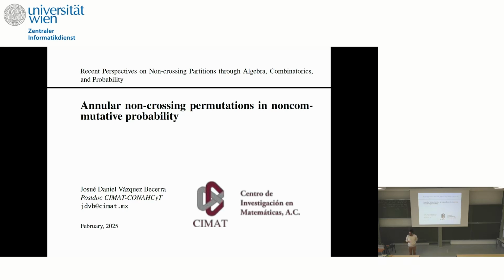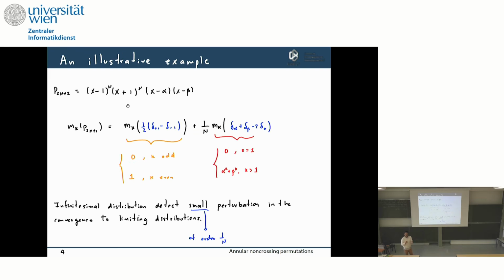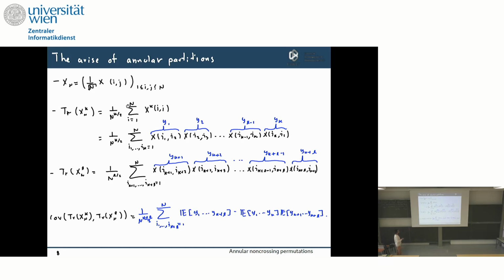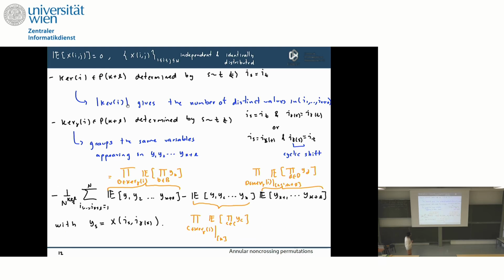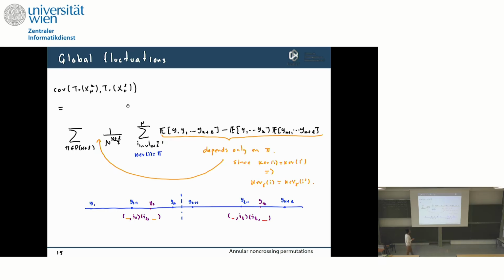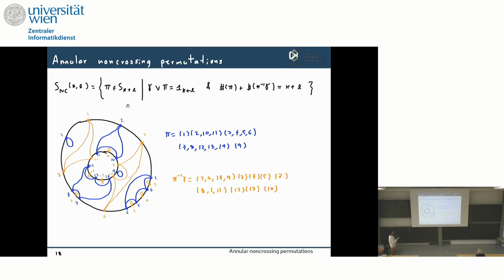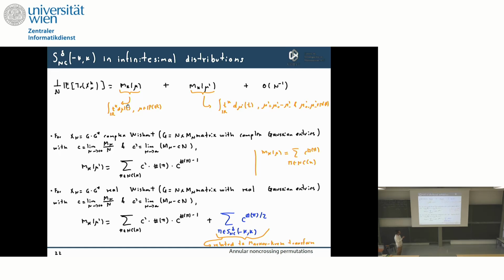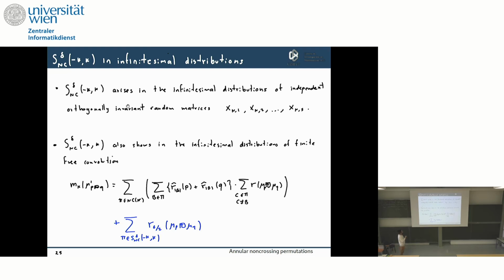Josue Vazquez-Becerra - Annular noncrossing permutations in non-commutative probability.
In this talk, we will first review some of the main features of annular non-crossing permutations. Then, we will recall its initial connection to non-commutative probability, which relates to the description of second order freness of random matrices. Finally, we will present some recent connections to both infinitesimal freeness and finite freeness.